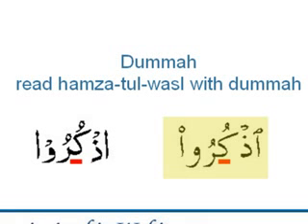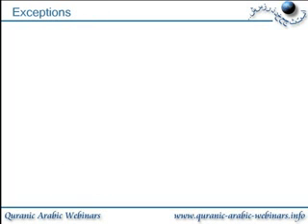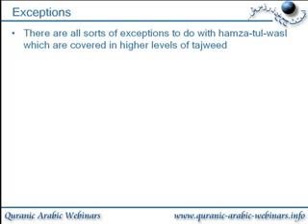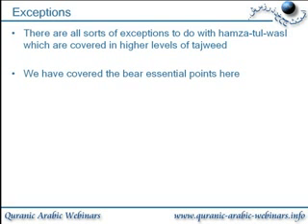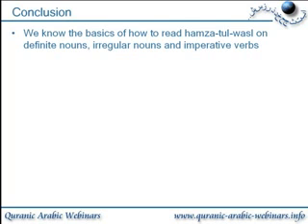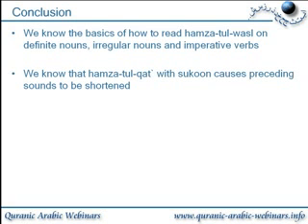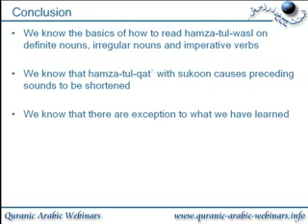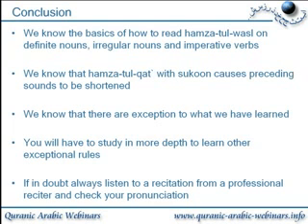Learn Quran (4/4) - Hamza-tul-qat` and Hamza-Tul-Wasl In Detail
Learn Quran with Tajweed online free for kids and adults
QAW Adult Tajweed Lesson (4/4) - Hamza-tul-qat` and Hamza-Tul-Wasl In Detail

A very detailed explanation of hamza-tul-qat` and hamza-tul-wasl. This includes reducing lengths to 1/2 lengths due to hamza-tul-qat` with sukoon and also hamza-tul-wasl in definite nouns, irregular nouns and imperative verbs.
(35 mins)